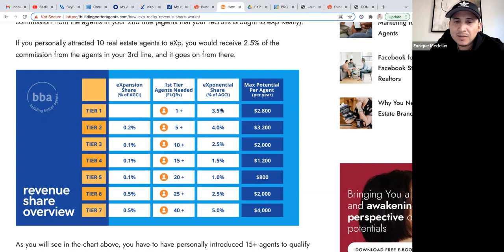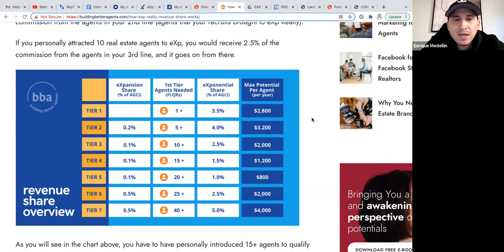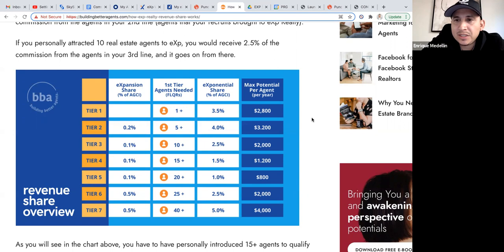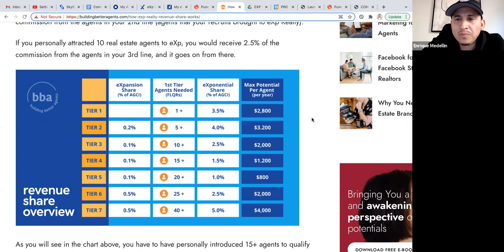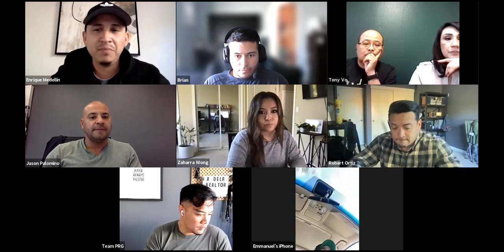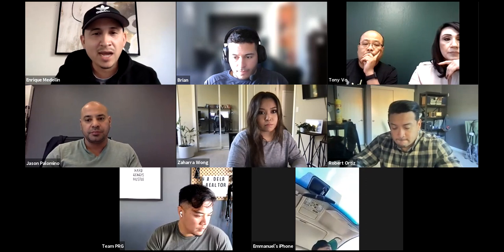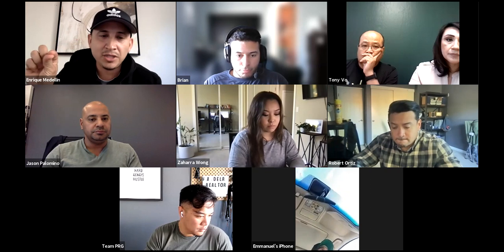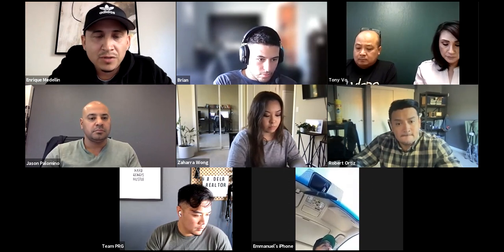EXP Revenue Share and Stock Explained by Enrique